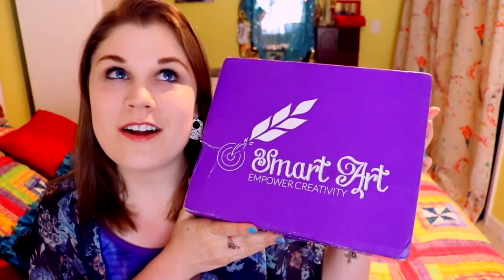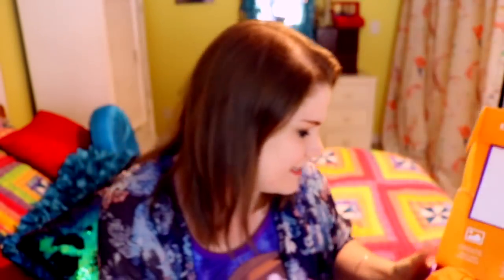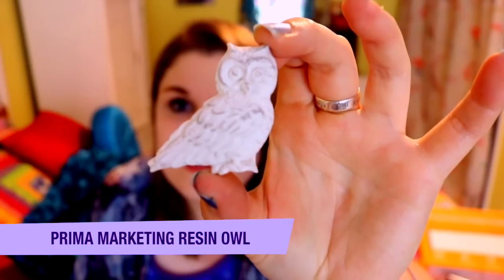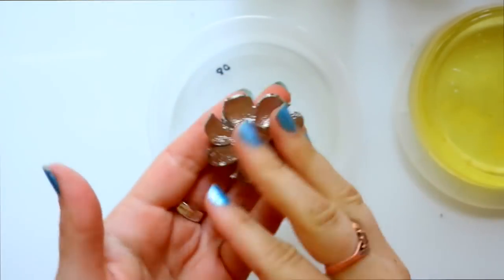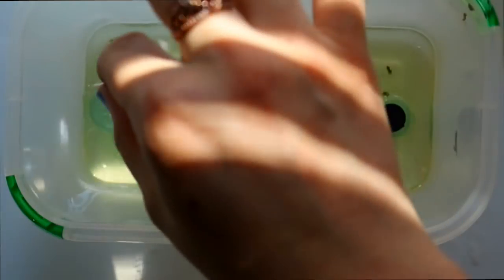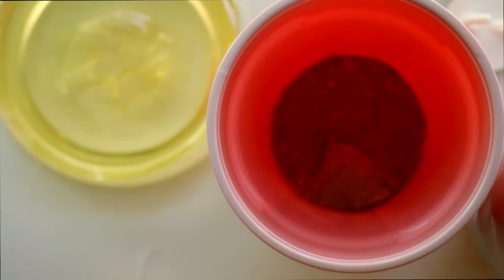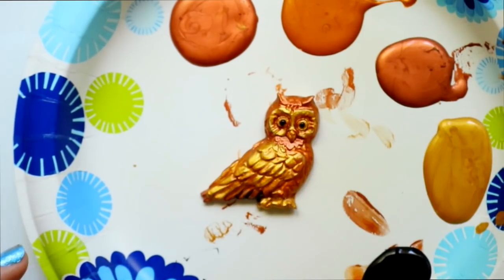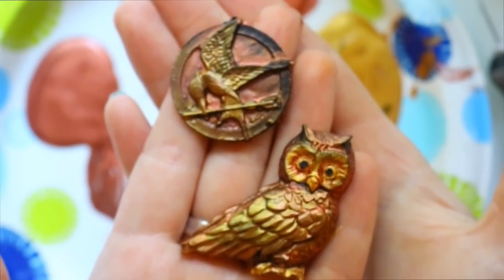OPENING my SMART ART BOX #2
Another  Smart Art Box! It's a monthly art subscription box and it comes with a fun art craft and challenge! This is definitely different and A LOT of fun! I have never made this craft before but I am really happy that Smart Art Box introduced me to it! Thank you Smart Art Box!